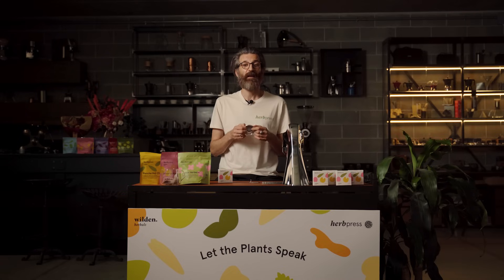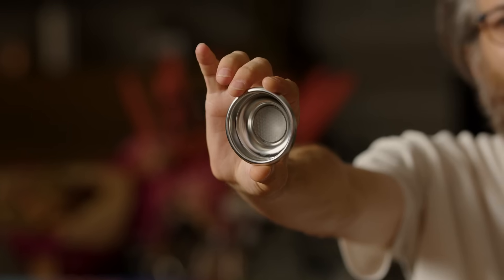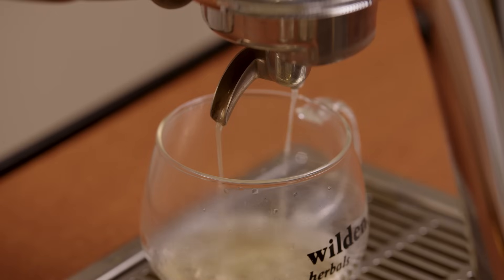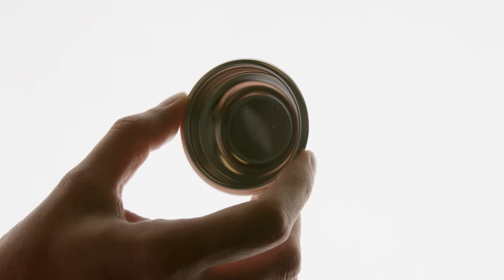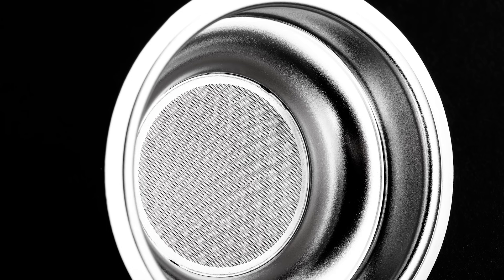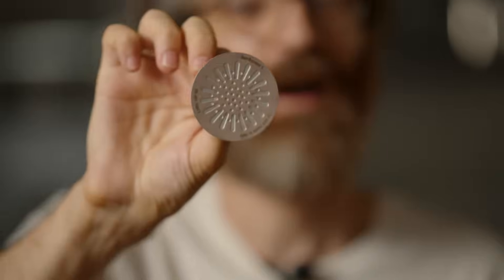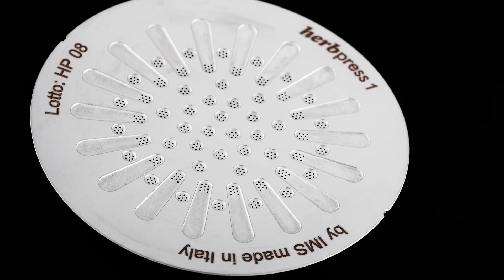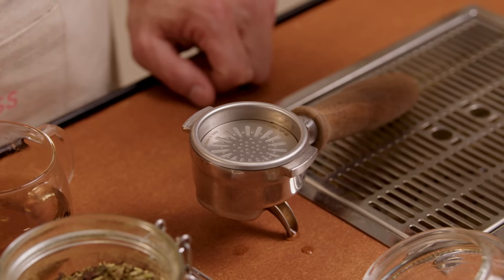HERBPRESS EXPLAINED: the technology behind brewing infusion with an Espresso Machine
In this video, Niccolò, brand ambassador of Herbpress, reveals the story and technology behind one of the most innovative filters ever designed for tea and herbal infusions.

The challenge was clear: brew tea and herbal infusions using an espresso machine—while maintaining a steady 9-bar pressure. But unlike ground coffee, tea leaves are much larger and don’t create enough resistance.

The result? Low-pressure extractions, lasting only a few seconds, with underdeveloped aroma and flavor.
That’s where Herbpress comes in. Developed by IMS Filtri, it’s a filter engineered to brew a perfect 180 ml cup in about one minute, achieving consistent pressure and full aroma extraction.

In this video, Niccolò breaks down the technology step by step:
- A single calibrated outlet hole (0.3 mm) controls water flow and pressure, delivering about 3 ml per second.
- A 150-micron photo-etched membrane, laser-welded onto a stainless-steel base, retains the leaves while ensuring a clean and efficient extraction.
- A photo-etched diffuser disc optimizes water distribution and keeps the espresso group head clean between brews.

The result?
A flavorful, aromatic cup brewed under espresso pressure—ready in just one minute.

Discover the innovation made by IMS Filtri, and explore a new way to brew tea and herbal infusions like never before.